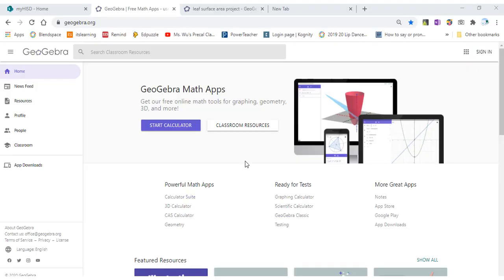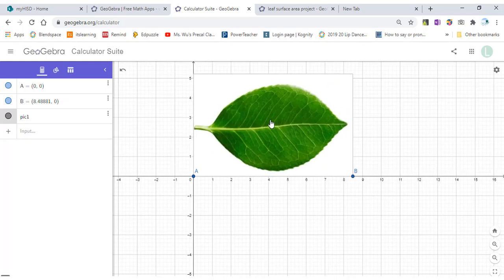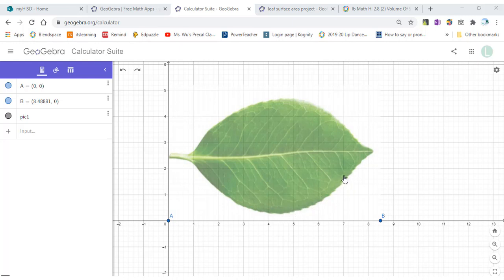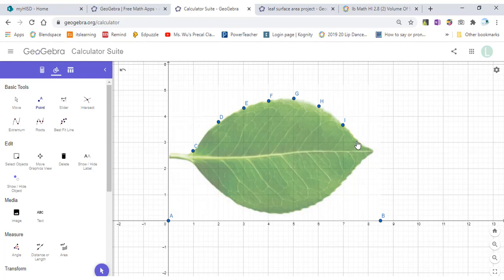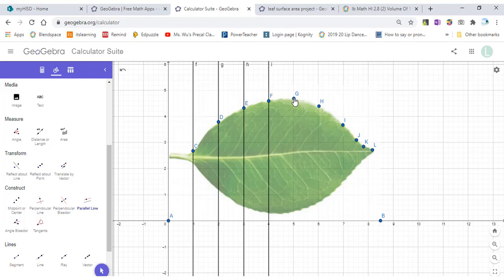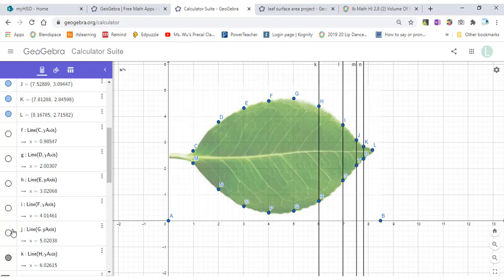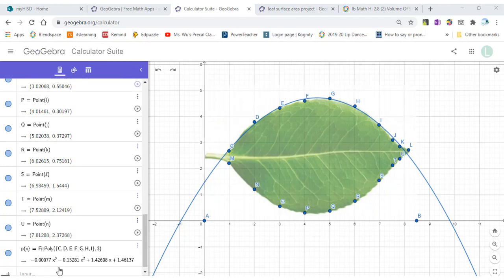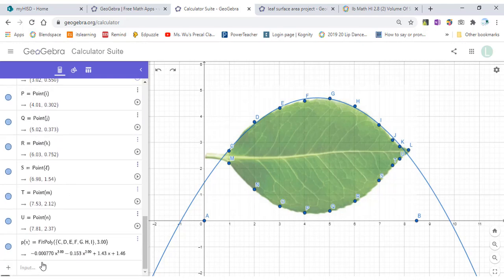GeoGebra (5) (HL level) Modeling Curve of A Leaf by GeoGebra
Modeling the curve of A Leaf